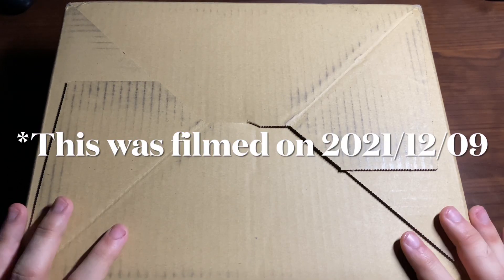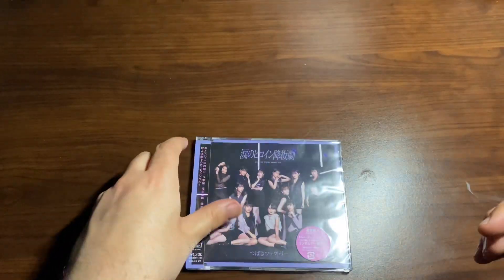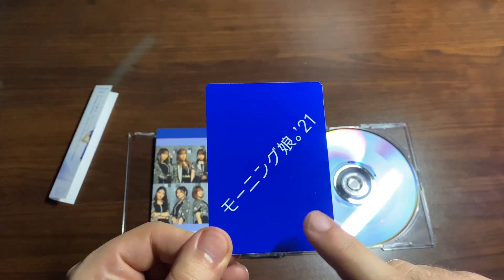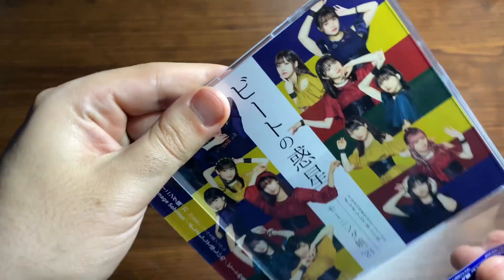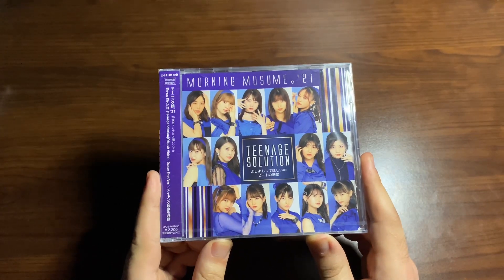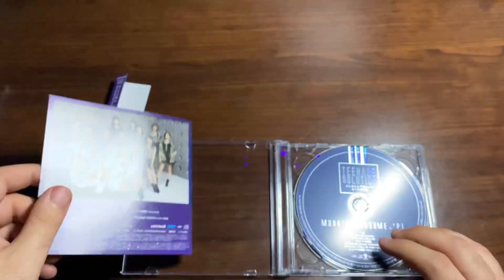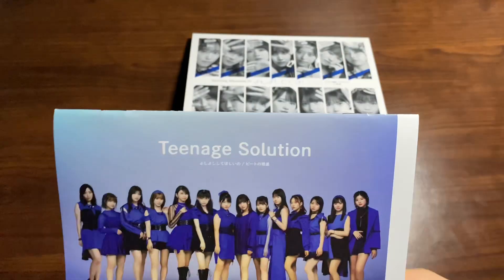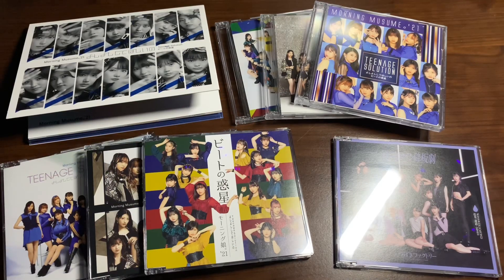[UNBOXING] Hello!Project Unboxing #19: Morning Musume '21 & Tsubaki Singles! (ハロー！アンボクシング #19)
みんなこんにちは、ヴィンスです！Here is my 19th Hello! Project unboxing on this channel! In this video I am unboxing one copy of Tsubaki Factory's 8th Single, as well as every edition of Morning Musume '21's 70th Single. This one was filmed in December. I had thought I lost the video originally, but I found it so I decided to edit and upload it even though it's really late! I hope you enjoy regardless! I will be back with Unboxing #20 soon!

私のハロー!プロジェクトのアンボクシング(#19)です!!! PLEASE ENJOY! コメントよろしくお願いします~ :)

My order (from CDJapan):

* Tsubaki-factory / Namida no Heroine Kobangeki / Garakuta Diamond / Yakusoku, Renaku, Kinenbi [Type A / Regular Edition]
* Morning Musume.'21 / Teenage Solution / Yoshiyoshi shite Hoshino / Beat no Wakusei [w/ Blu-ray, Limited Edition / Type A]
* Morning Musume.'21 / Teenage Solution / Yoshiyoshi shite Hoshino / Beat no Wakusei [w/ Blu-ray, Limited Edition / Type B]
* Morning Musume.'21 / Teenage Solution / Yoshiyoshi shite Hoshino / Beat no Wakusei [w/ Blu-ray, Limited Edition / Type C]
* Morning Musume.'21 / Teenage Solution / Yoshiyoshi shite Hoshino / Beat no Wakusei [Limited Edition / Type SP1]
* Morning Musume.'21 / Teenage Solution / Yoshiyoshi shite Hoshino / Beat no Wakusei [Regular Edition / Type A]
* Morning Musume.'21 / Teenage Solution / Yoshiyoshi shite Hoshino / Beat no Wakusei [Regular Edition / Type B]
* Morning Musume.'21 / Teenage Solution / Yoshiyoshi shite Hoshino / Beat no Wakusei [Regular Edition / Type C]